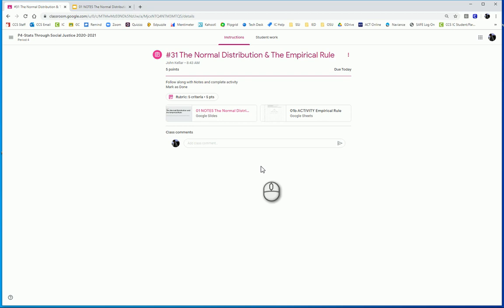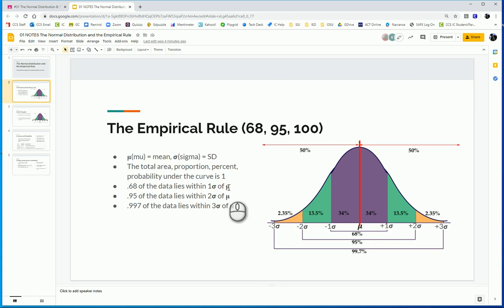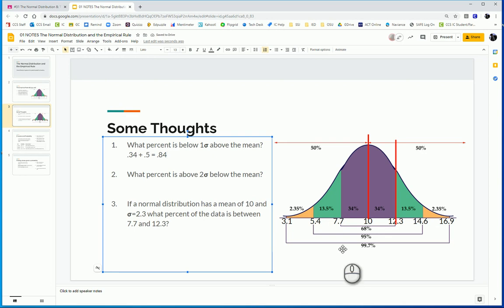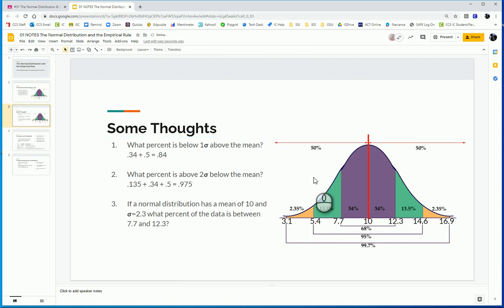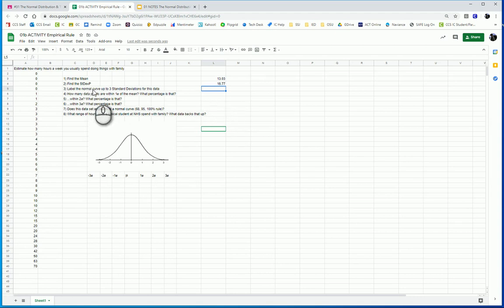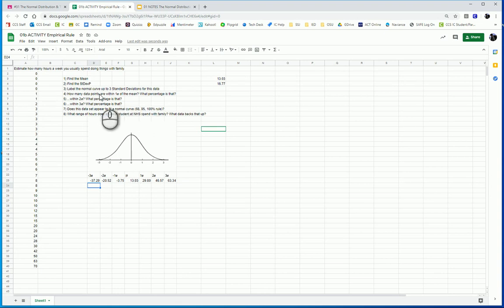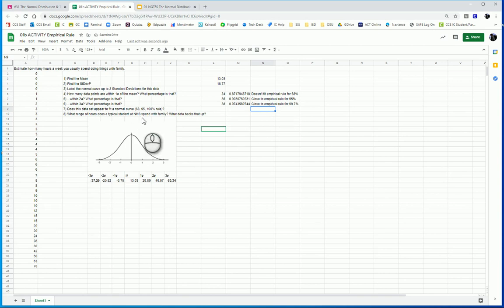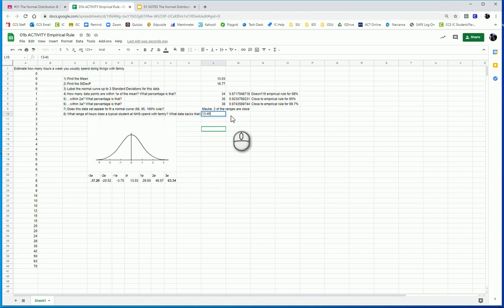The Normal Distribution and the Empirical Rule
Use Google Sheets and the normal distribution to test the empirical rule on a data set